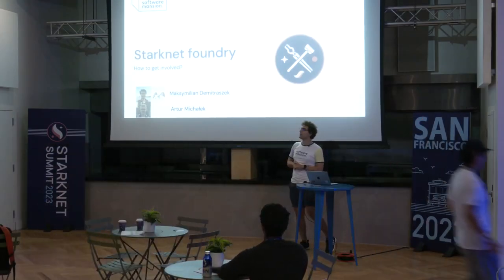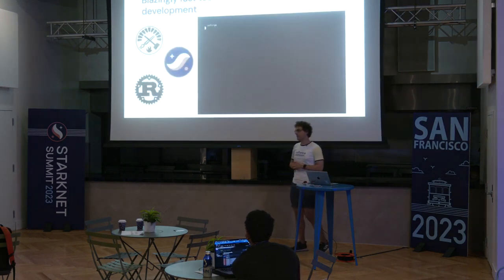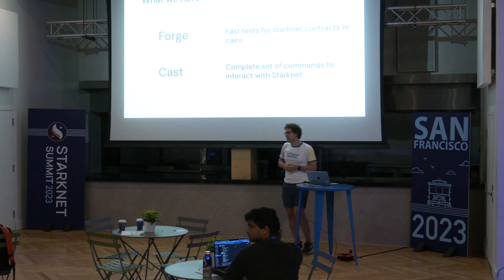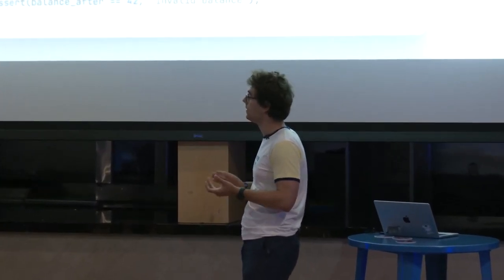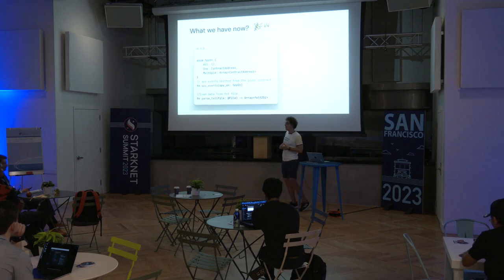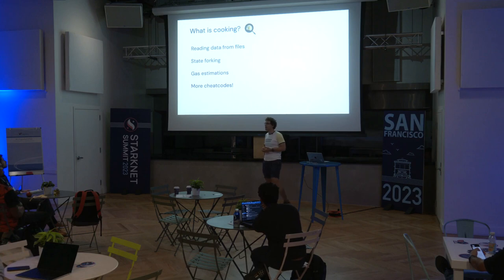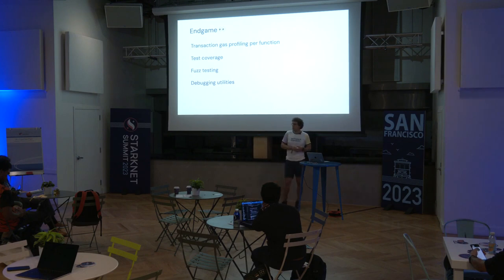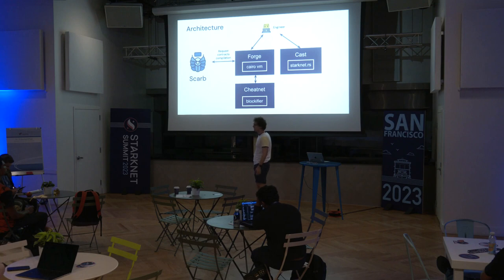Starknet Foundry Workshop | Maksymilian Demitraszek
Do you want to contribute to Starknet open-source project? Or are you a seasoned contributor looking for new areas to get involved in? During this workshop, we will introduce you to Starknet Foundry, a blazingly fast contract development tool for Starknet contracts. We will explain to you how things work under the hood, and you will get your hands on opening your first pull request.